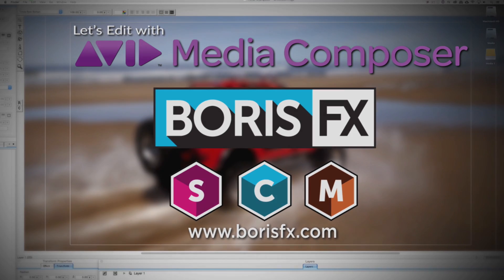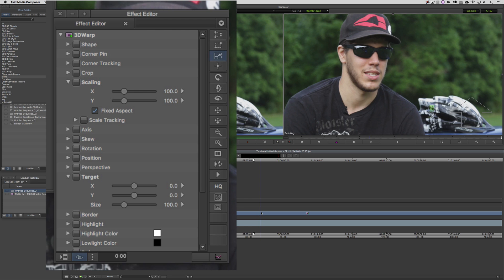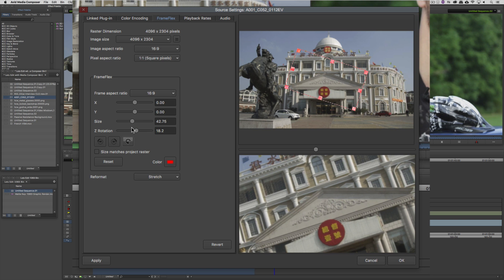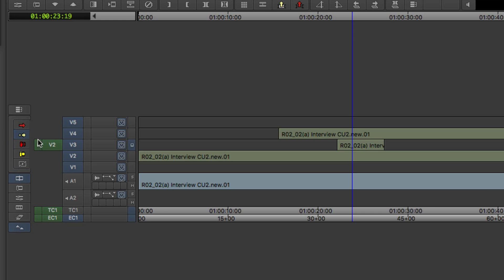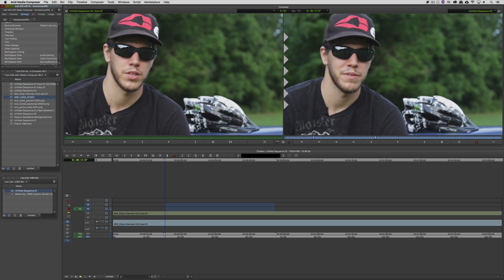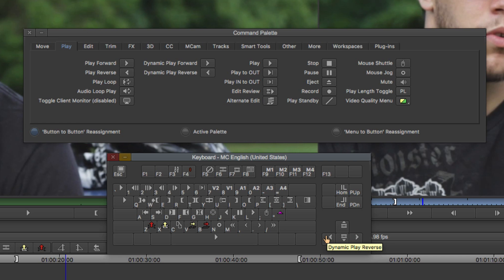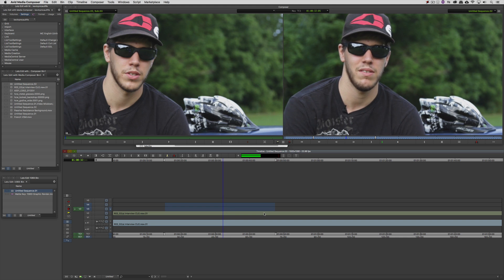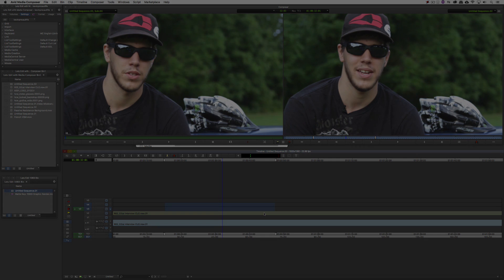Let's Edit with Media Composer - What's New in 8.9.3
In this lesson, Kevin P McAuliffe talks about the new features in version 8.9.3 including Dynamic Shuttle, Temporal motion effects, support for Mac OS 10.13 - High Sierra, and so much more!